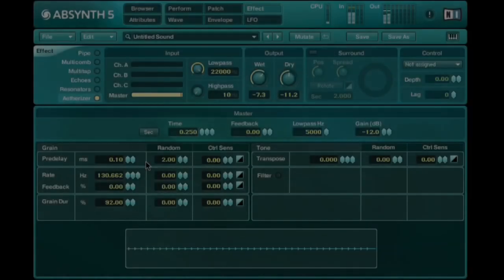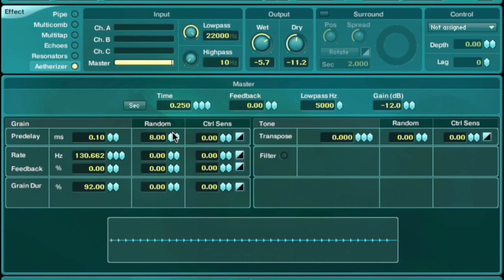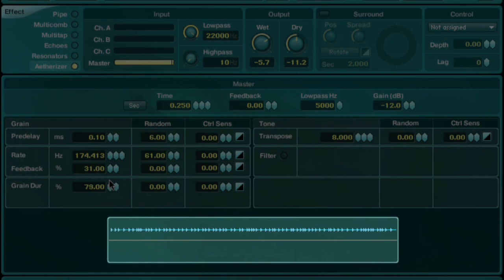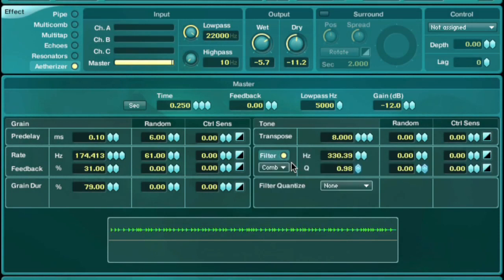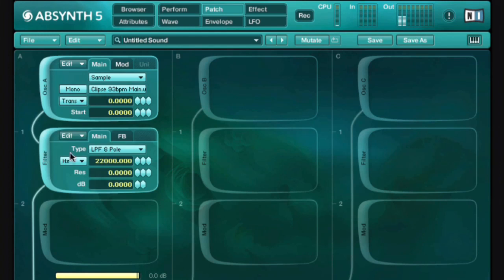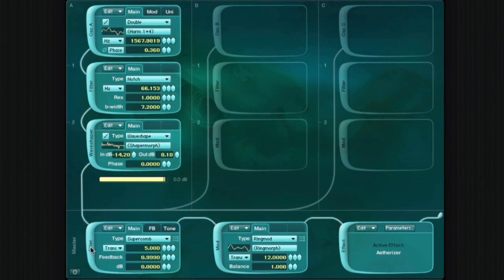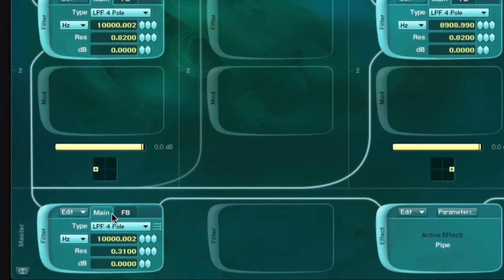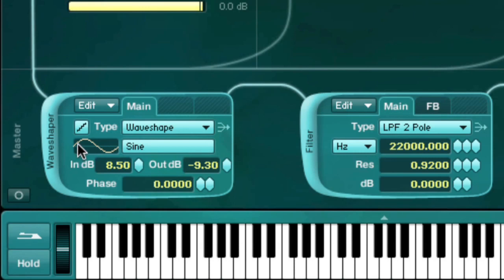ABSYNTH 5 - Sound Shaping | Native Instruments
This video shows how to use the new Aetherizer of ABSYNTH 5 in a few simple steps.